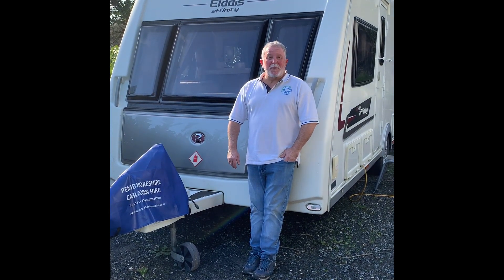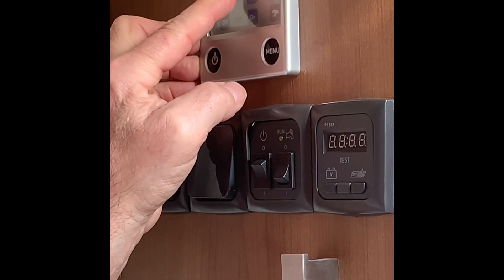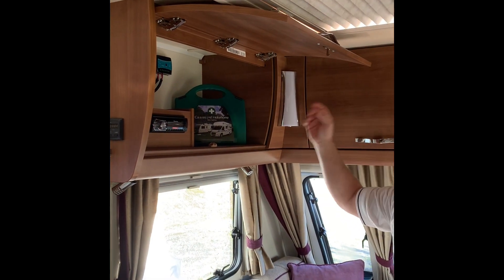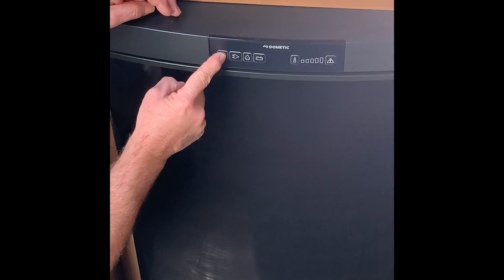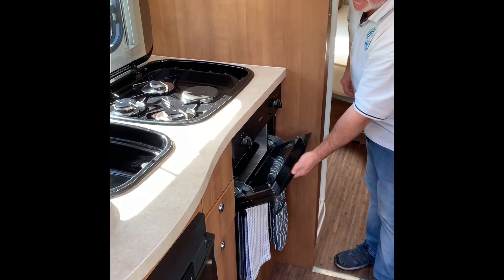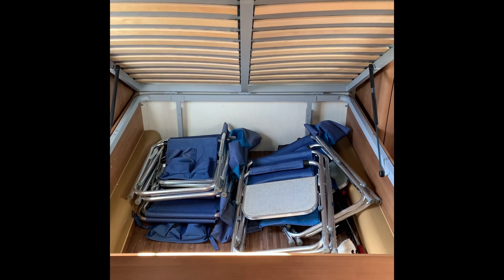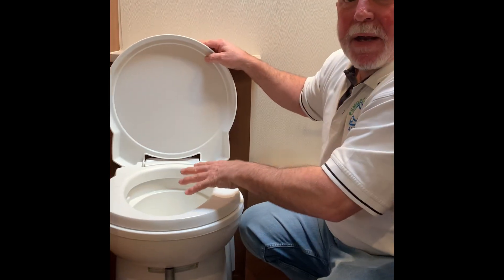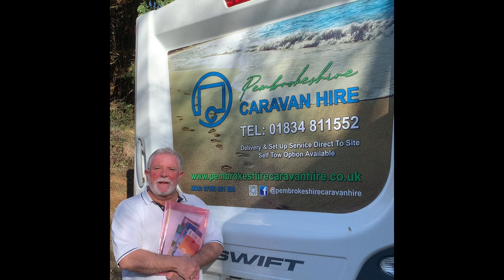Handover Tutorial Elddis 550 fixed island bed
See how to operate the Elddis 550